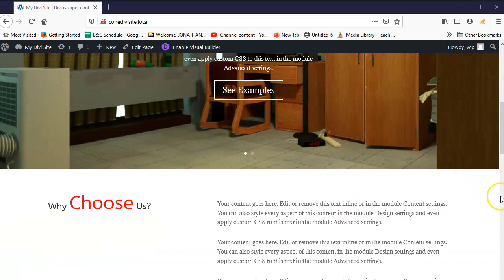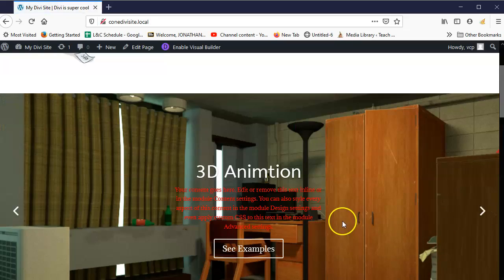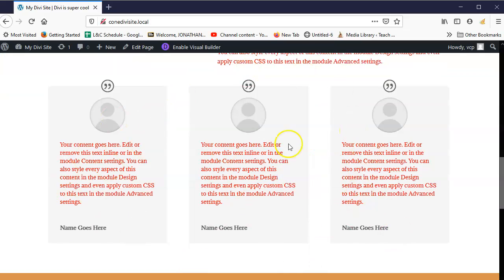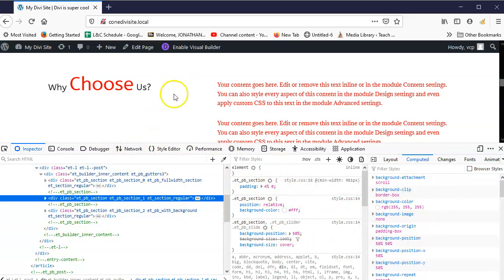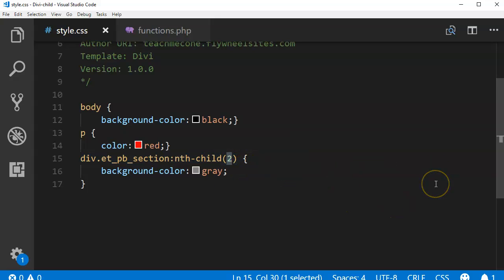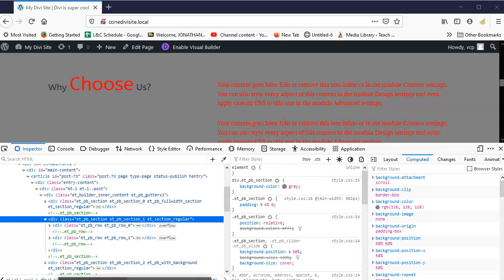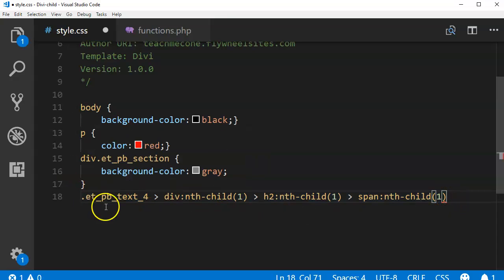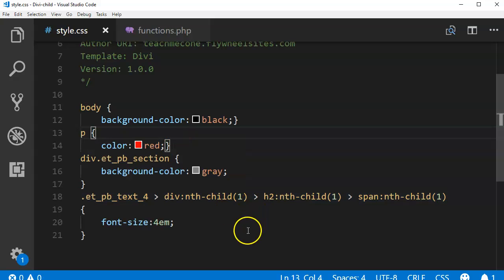Divi Child Site (child theme creation) Lab part 05